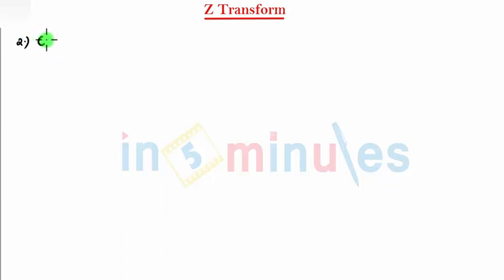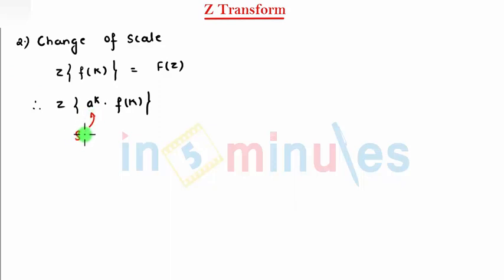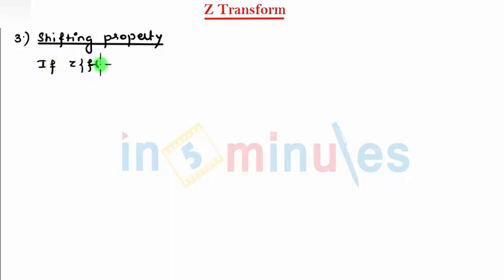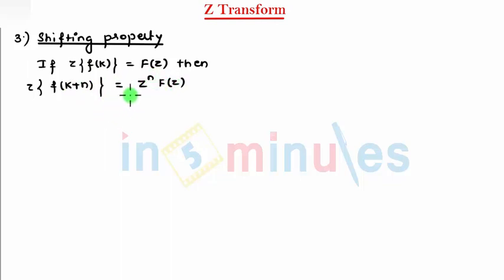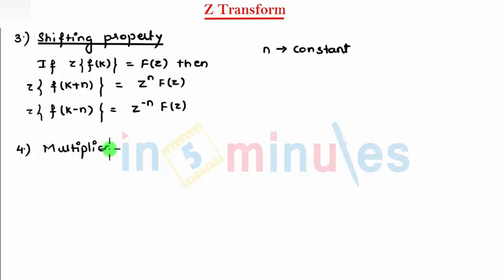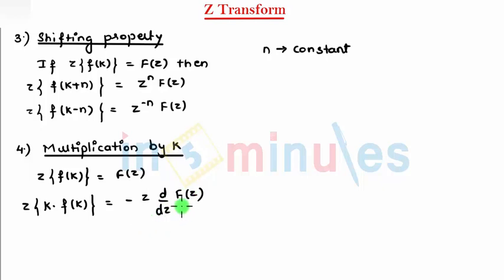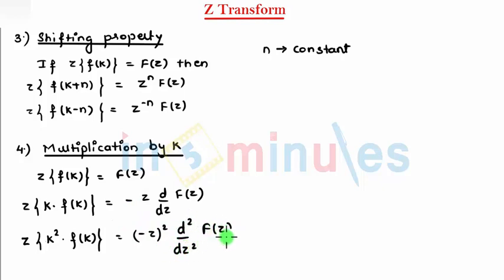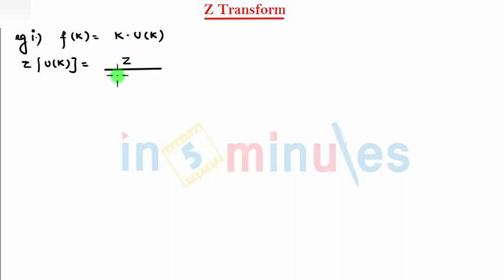M6 | 12 | Z transform (only for Computer/IT)_Properties and sum - (Part_2)_(Part_1)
Explaining properties and sum on same .